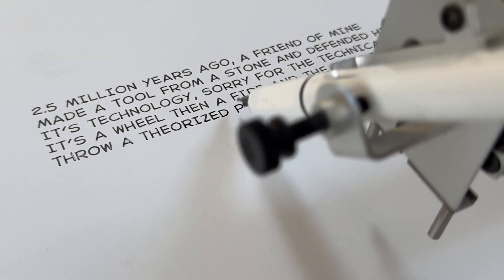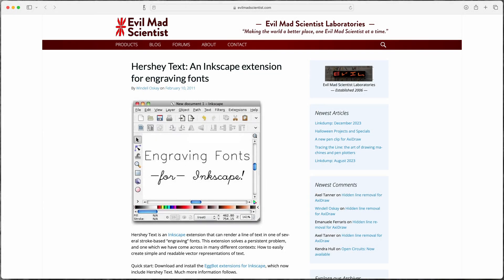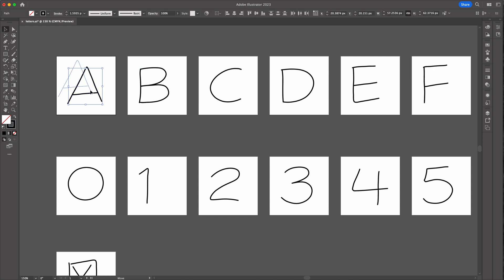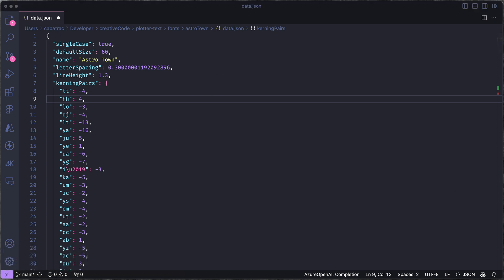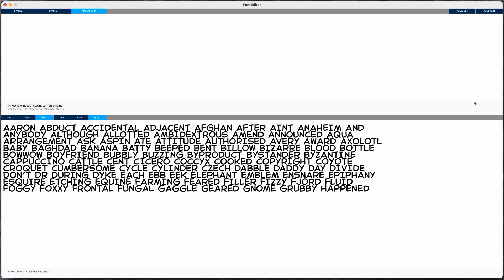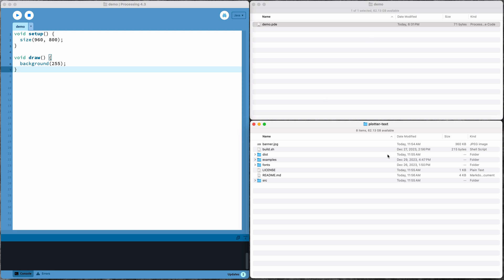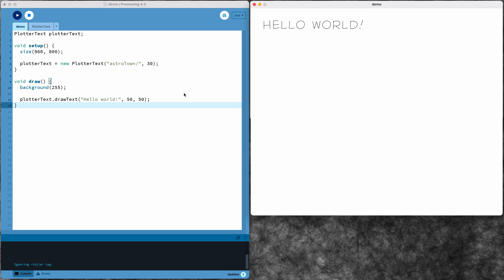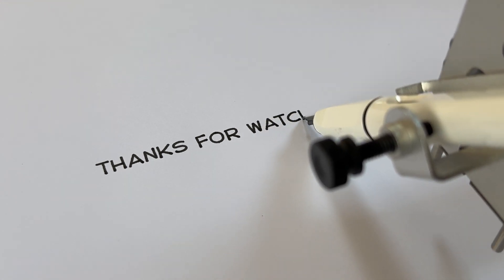Creating a System for Dynamic Plottable Text in Processing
I made my own SVG font format in Processing that allows me to use plotter-friendly single-stroke text.

Chapters:
0:00 Intro
0:40 The Problem
2:03 My Approach
4:15 Font Editor
6:19 Code Repo
6:51 Demo